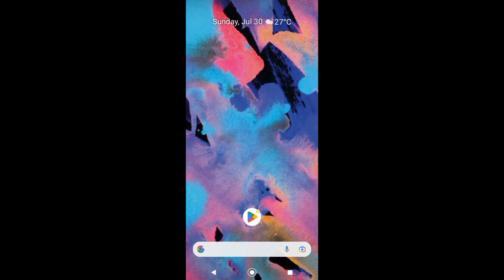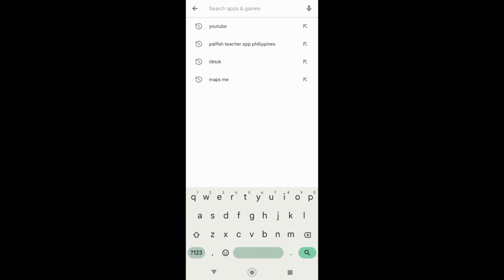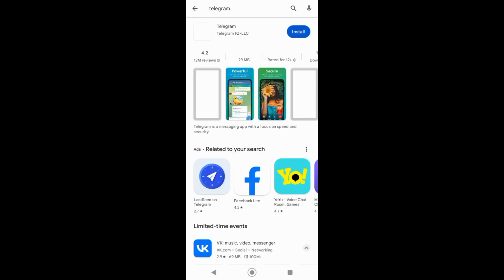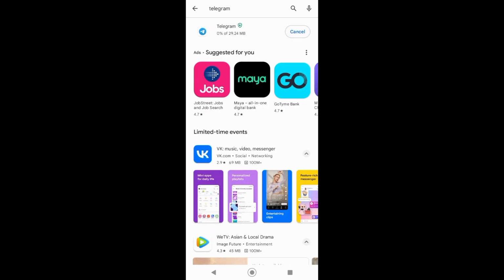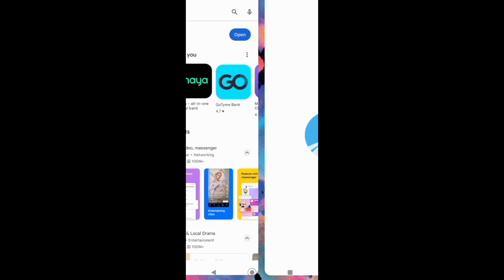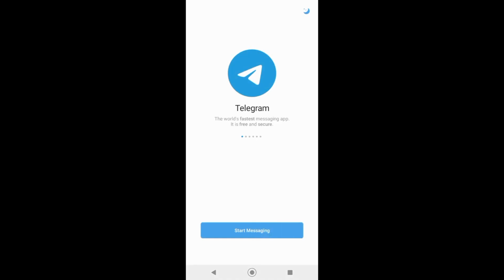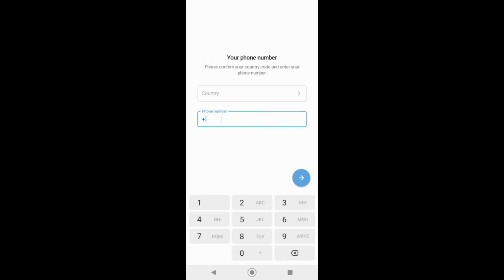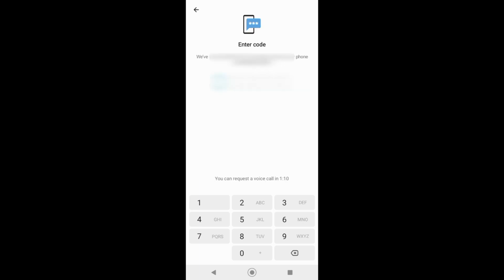How to Download & Install Telegram App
Welcome to "Platform Mastery"! In this quick and straightforward 1-minute tutorial, we'll walk you through the simple steps to download and install the Telegram app on your mobile device. Whether you're new to Telegram or looking for a secure messaging alternative, our step-by-step instructions will have you chatting with friends and exploring its features in no time.